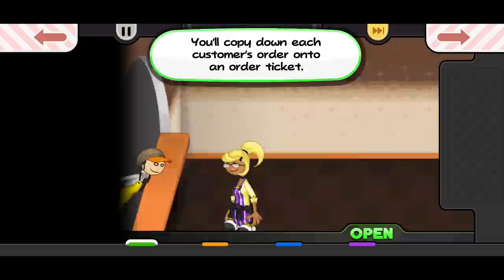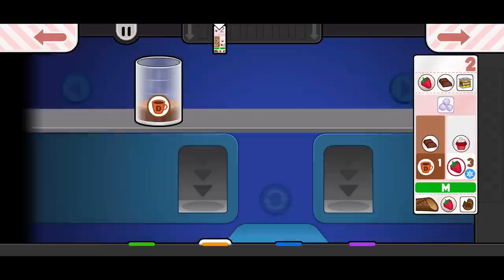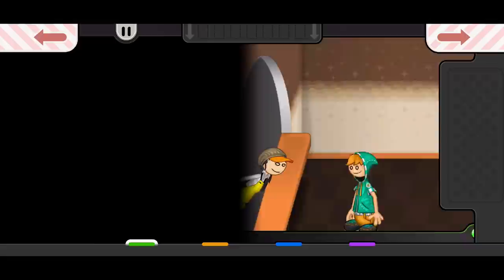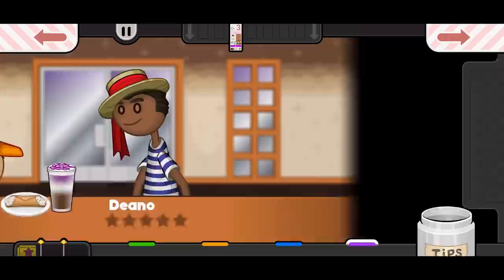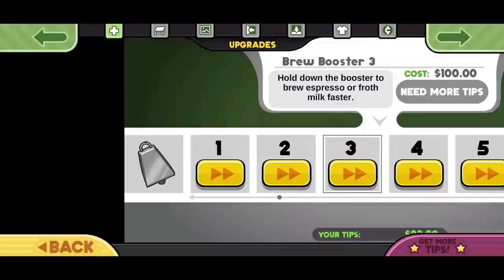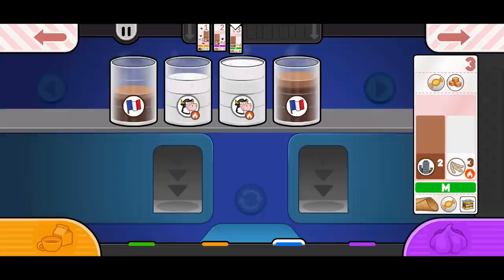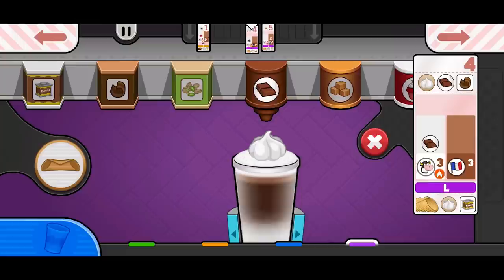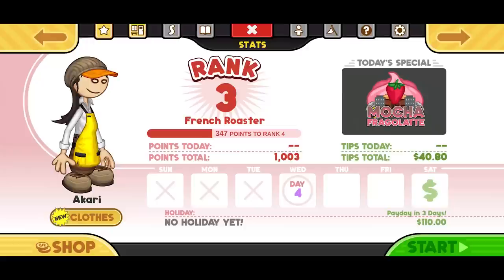Papa's Mocharia To Go | Part 1 - Complicated But Fun! ☕️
In this video, we unknowingly sign up for a documentary, Papa Louie is such a scammer.

Love You ♡☮